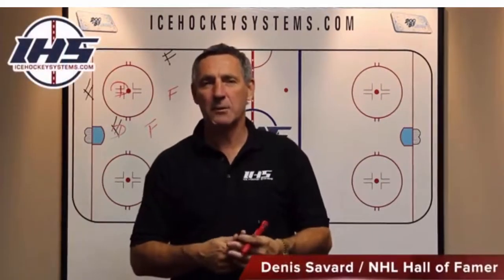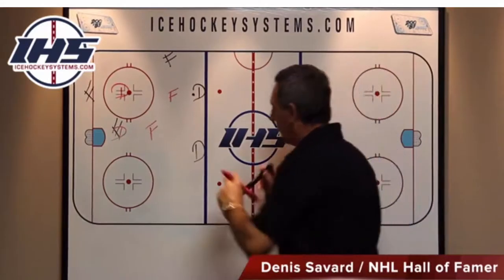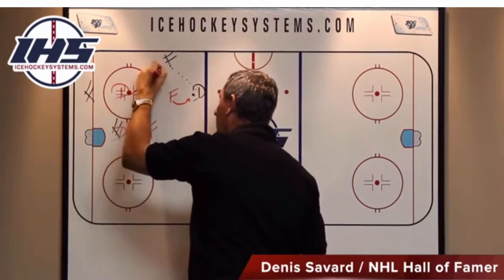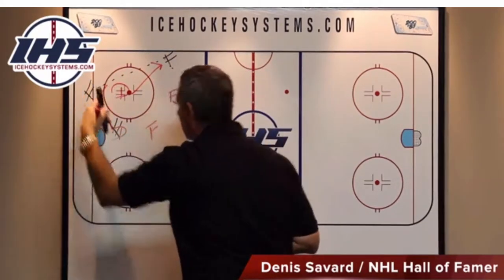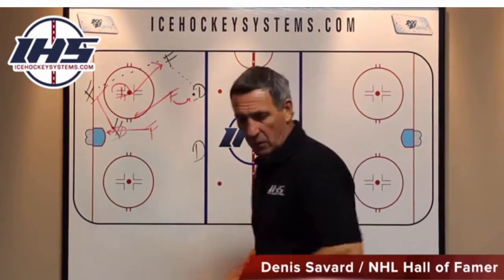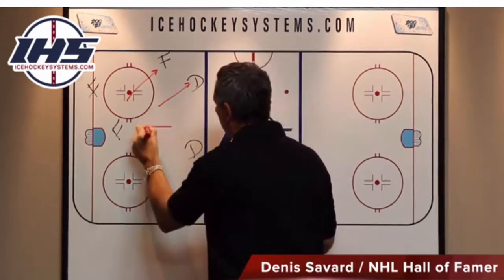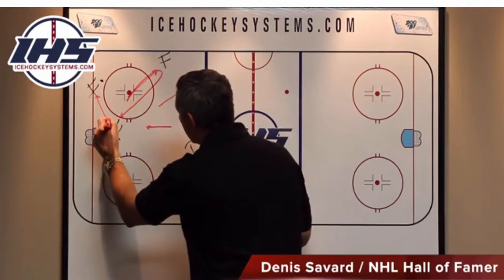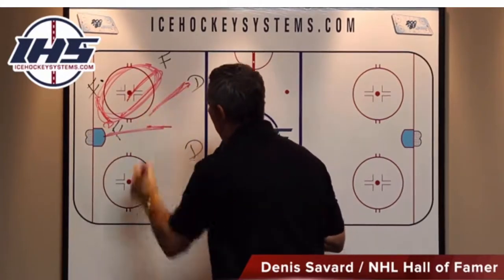AGGRESSIVE BOX TO DIAMOND PENALTY KILL ROTATION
From IHS